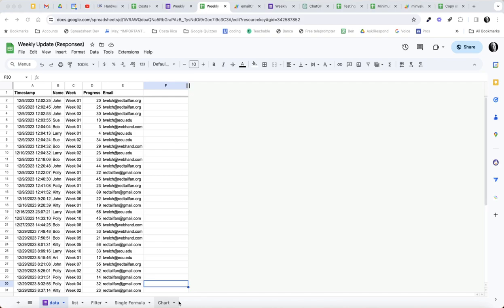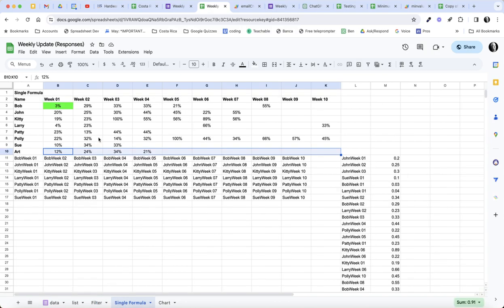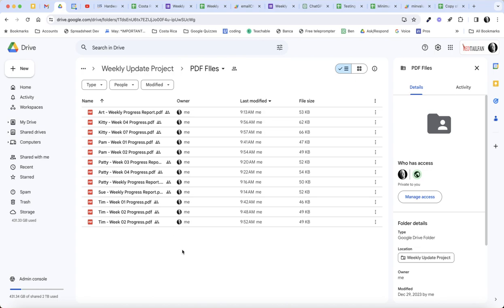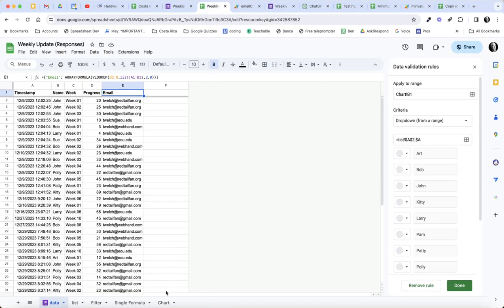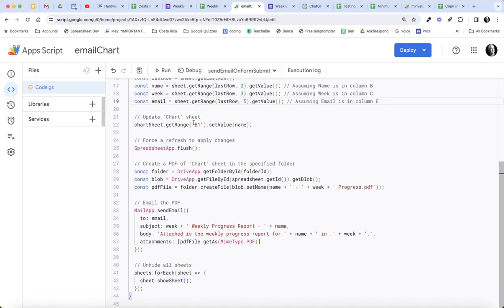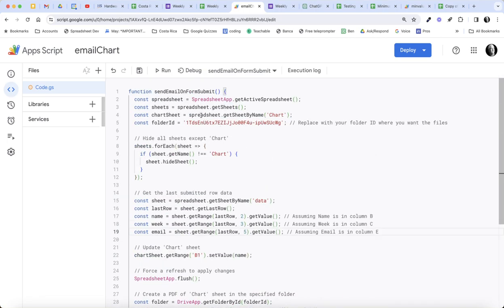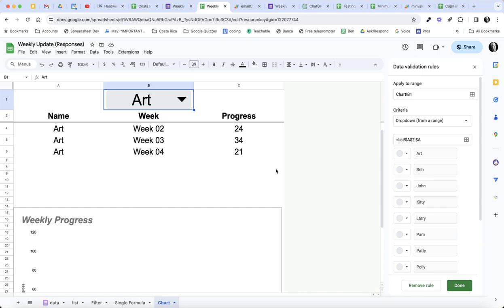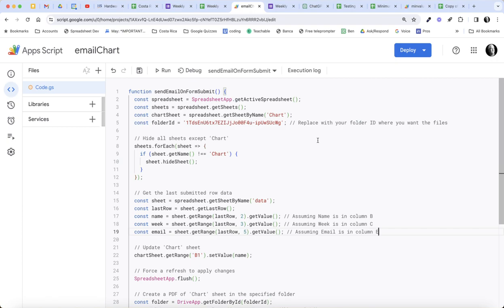Apps Script to email a chart to the form submitter of a weekly progress system of student data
@redtailfanschool In this video I demonstrate a system to collect form data from students, and then email the student a copy of an updated chart with the data that they have submitted. The students submit a weekly update of their progress. This system will send each student an email with an attached PDF of their progress as a table of data and a line chart.

Here is a link to a Doc with the script.